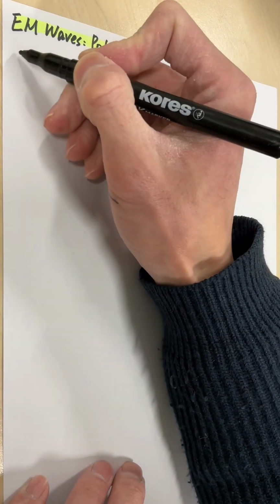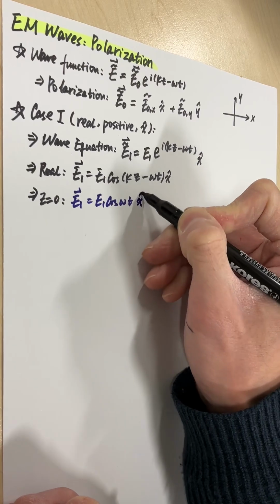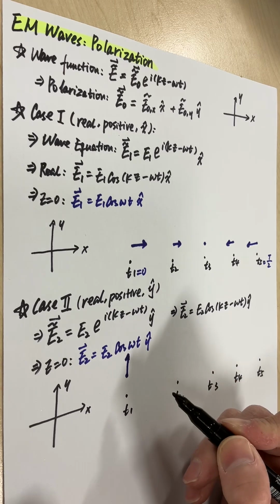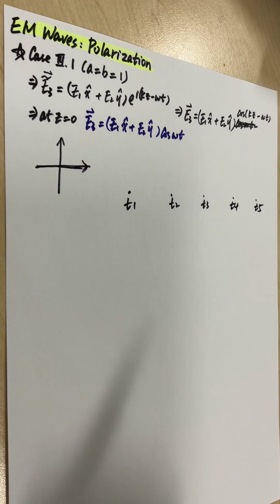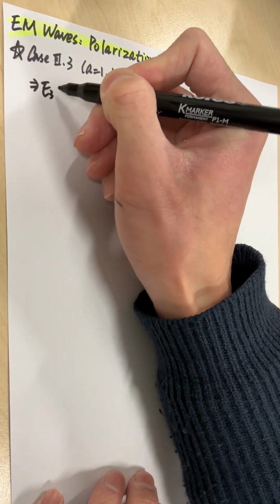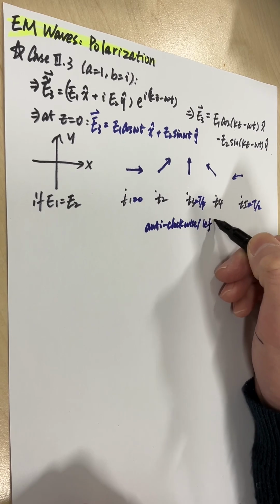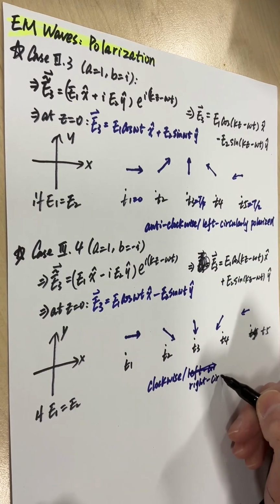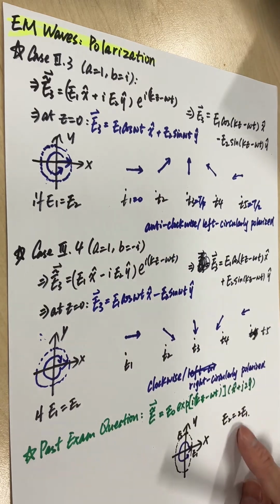18. EM Waves: Polarization (Lectures 7&8)